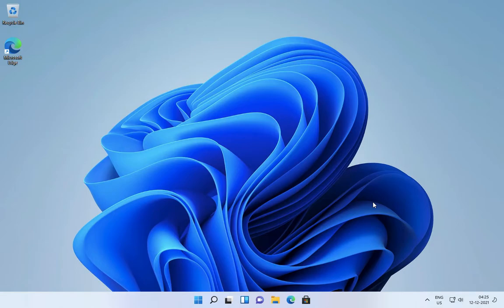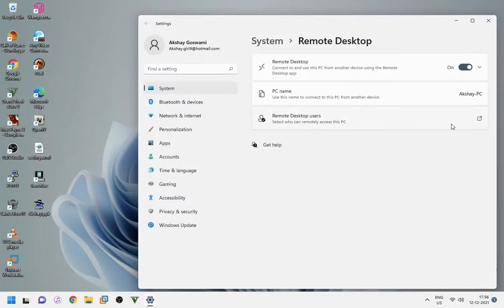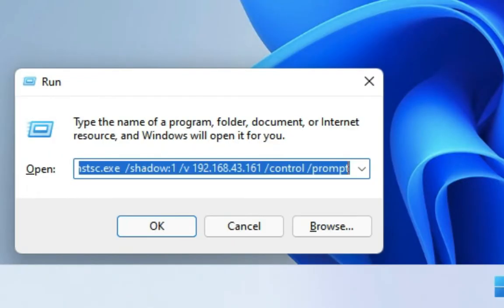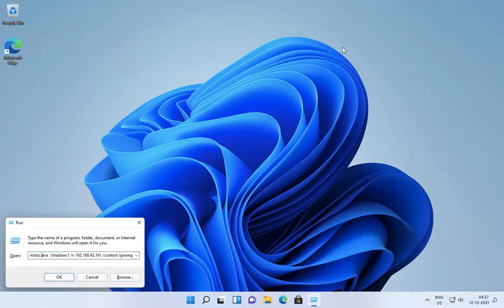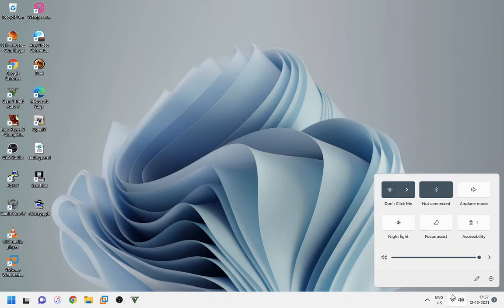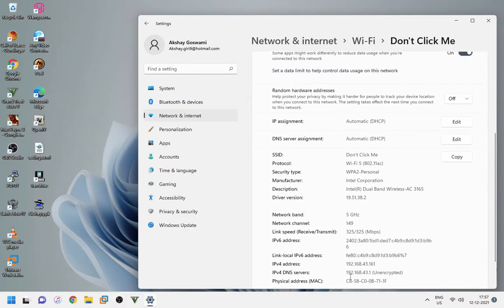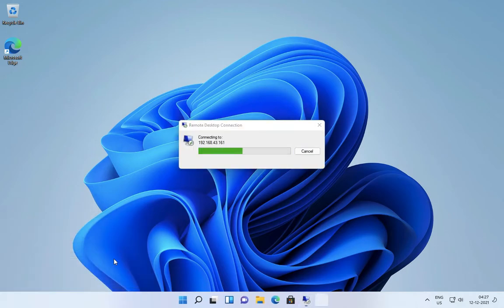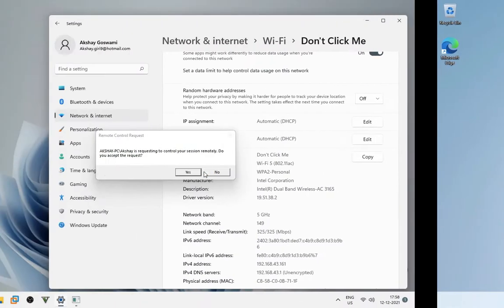Connect to Windows 11 RDP Without Logging off User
In this Video, You have seen how you can Control Your PC Without Logging off the user, Hope you like the Video.

Command - mstsc.exe  /shadow:1 /v ''Your IP" /control /prompt

CHAPTERS
00:00 Intro
00:08 Enable Remote Desktop
00:38 Enter Command
01:06 Check IP Address
01:32 Connect to RDP
01:58 Successfully Connected
02:29 Outro